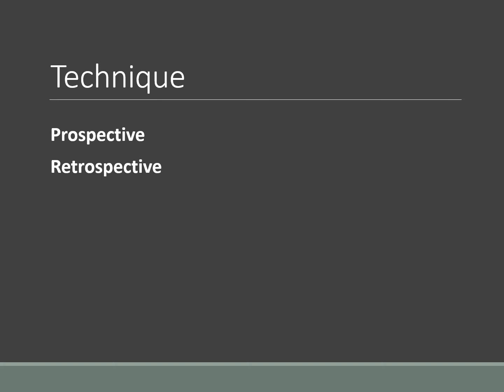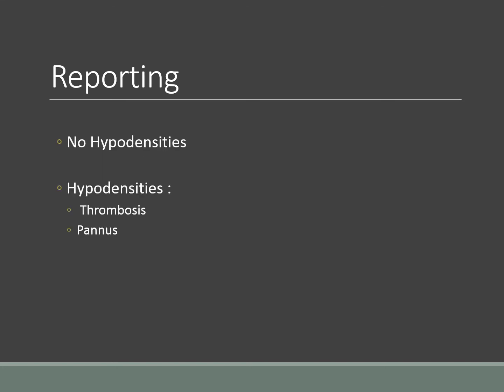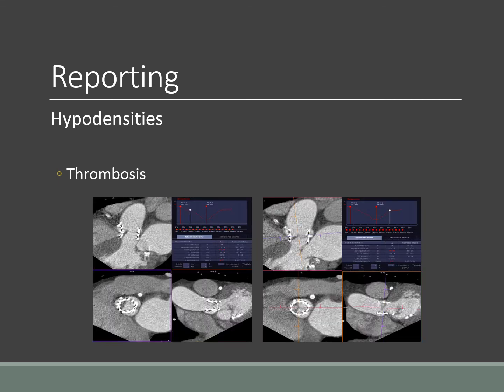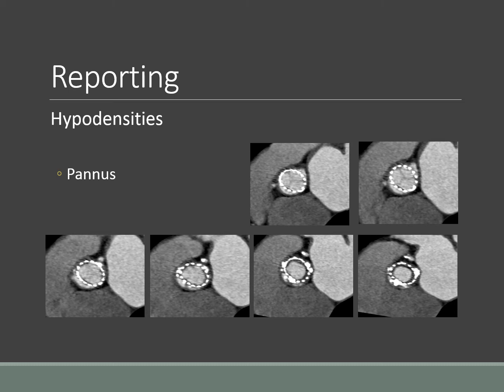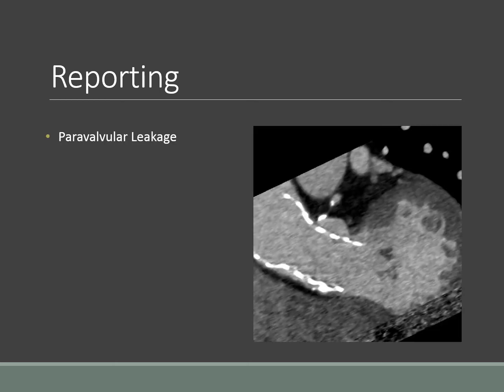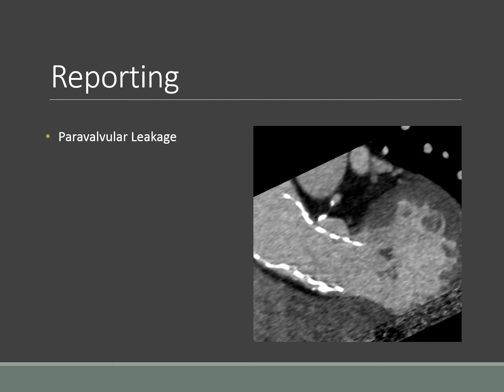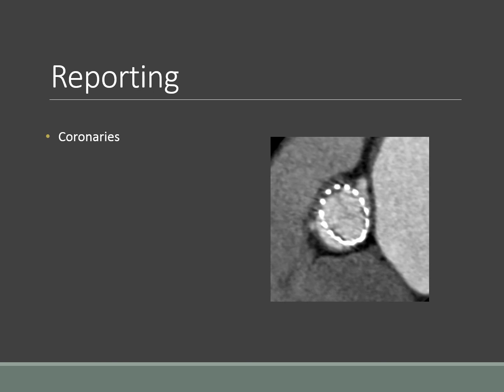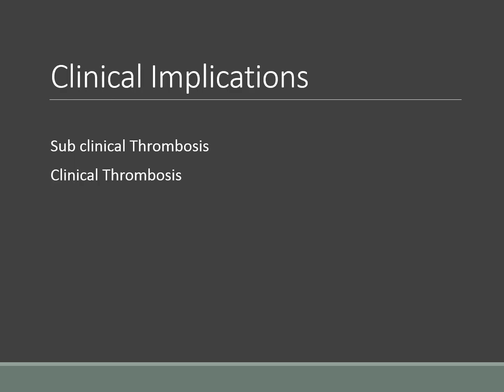CT Imaging Post TAVI